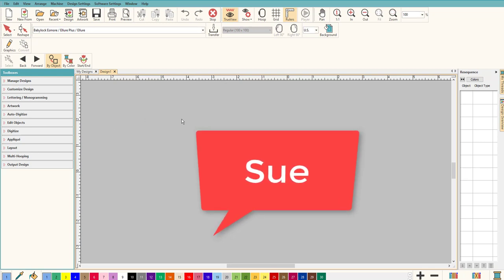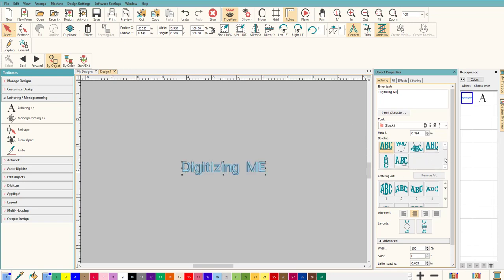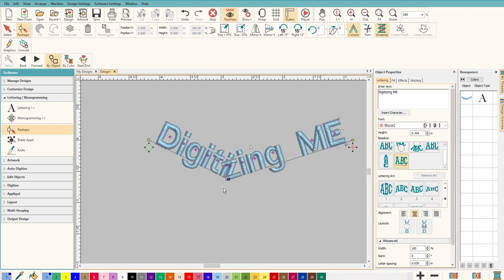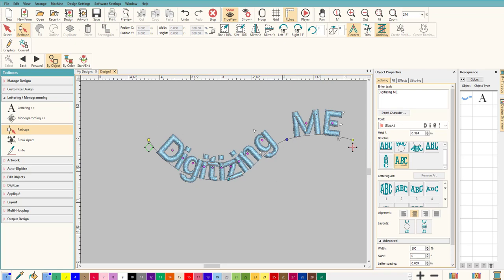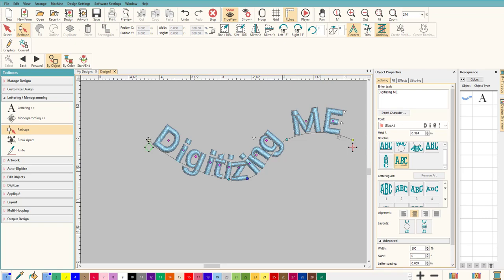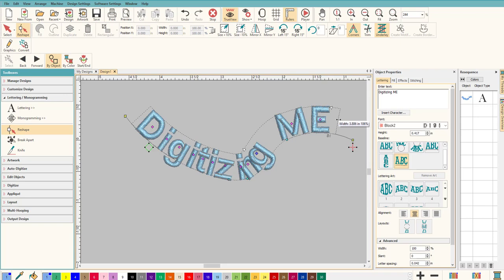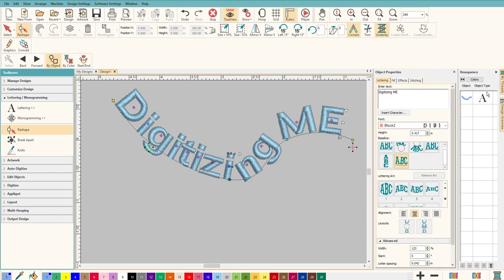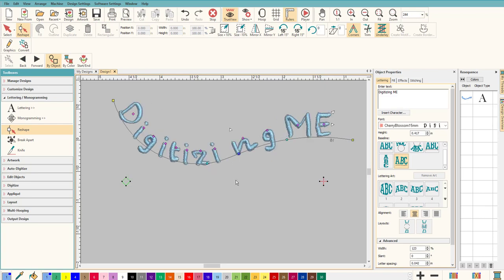Hatch Embroidery: Create lettering on any baseline with any font!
Have you ever wanted to add lettering in a wavy line - or a specific shape?  How about adding lettering to an offset that
is curvy?  Any Shape baseline is how you do it!!  You don't have to worry that the baseline's curve is too sharp, or your letters are
getting bunched up - you can fix it quickly once you create your baseline and go into reshape.  Not curvy enough?  and some more
curve nodes and move the shape around - your lettering will adjust to your new curves!  Lettering too small?  make it bigger
in reshape!  Need more spacing, or your letters are bunched up in a curve?  Reshape allows you to quickly and easily move the
letters so your lettering is not overlapping.  Shape your baseline, move your letters, resize your letters and even change the font
all with Any shape baseline and the reshape tool!  Try it!